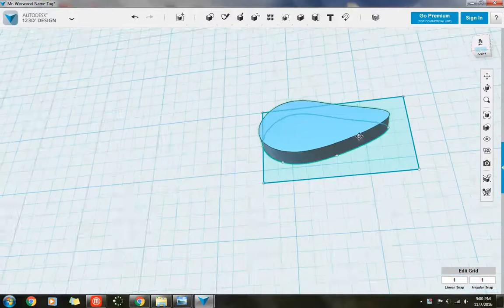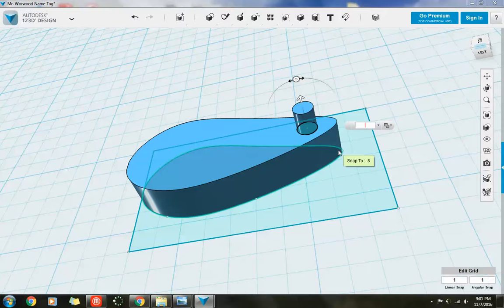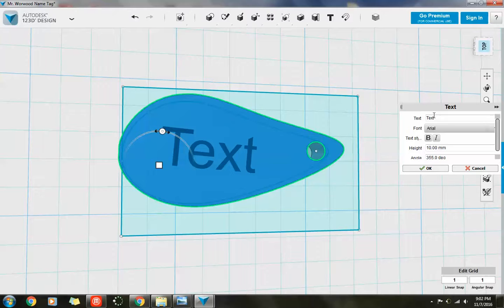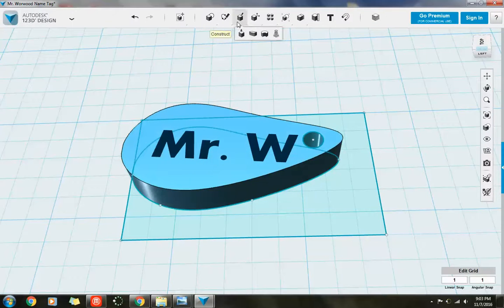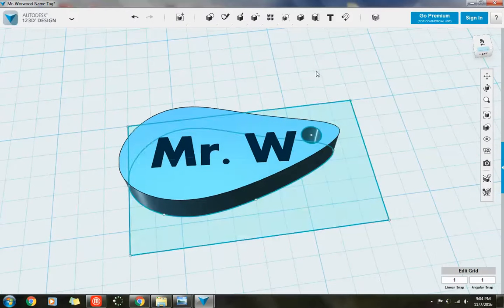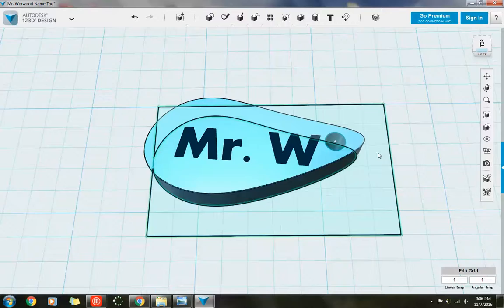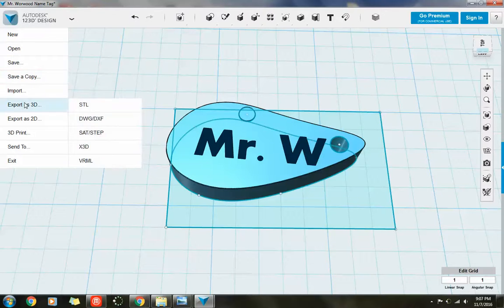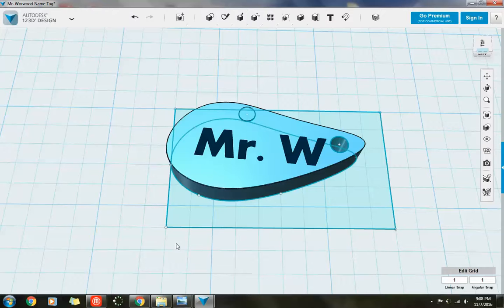Final Touches and Submission